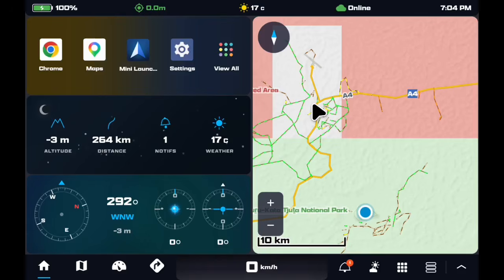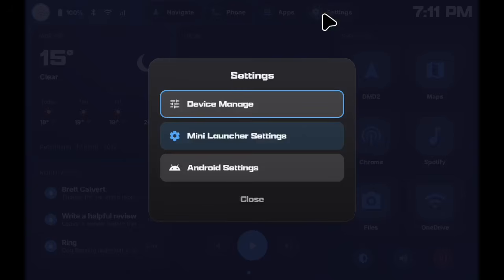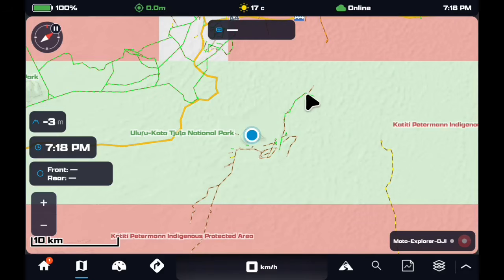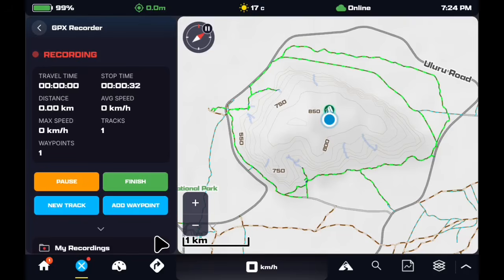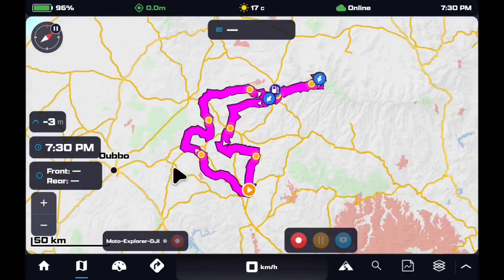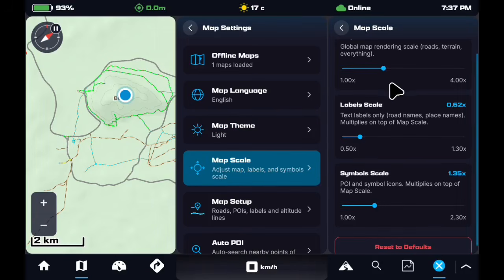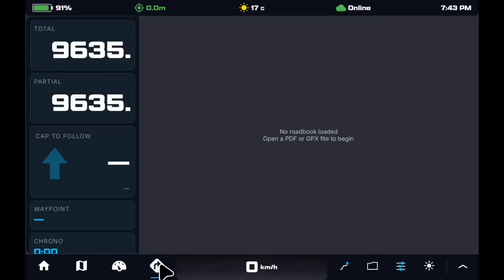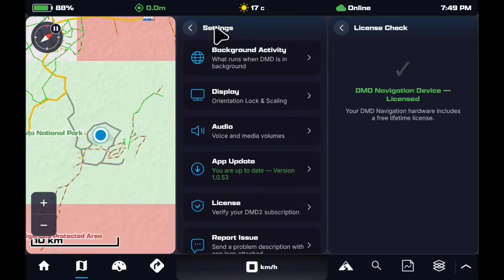Moto Explorer: DMD2 Next Preview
Wondering what DMD2 Next is all about? Check out our recorded FB live session and get a grip on what is coming NEXT!! Remember to checkout motoexplorer.com.au for all of your DMD product and navigation accessories. NOTE: Audo improves at the 3:40 minute mark.